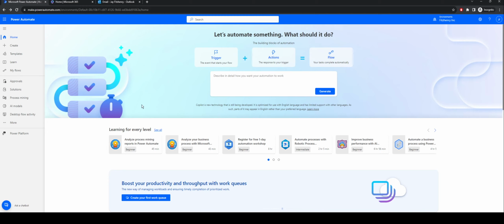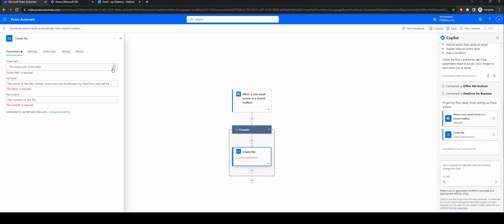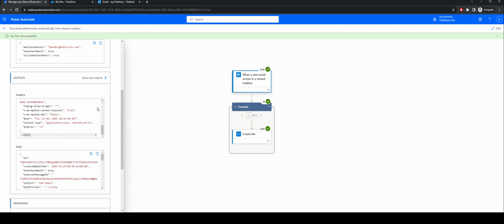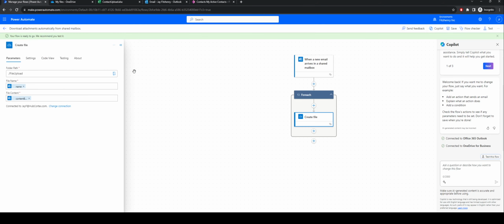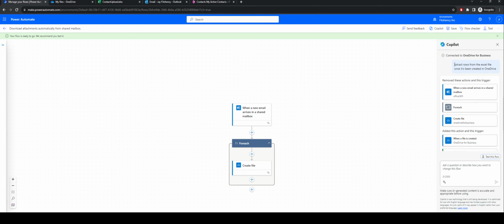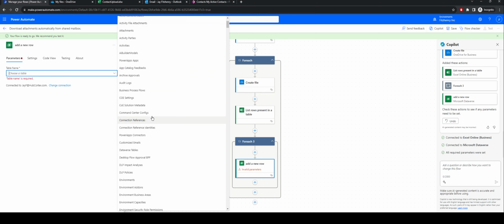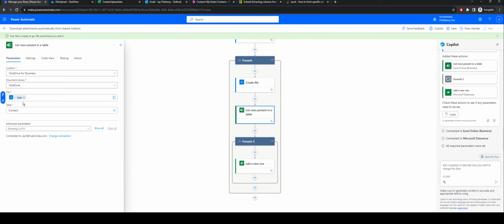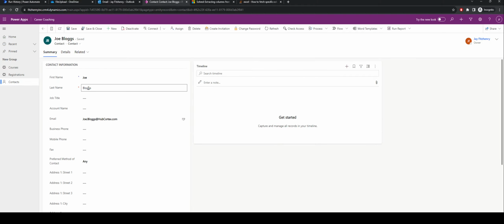Get Started with Copilot in Power Automate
Start building flows today using Copilot in Power Automate